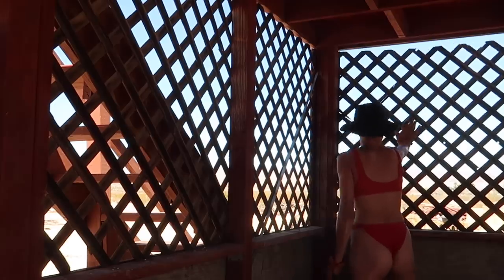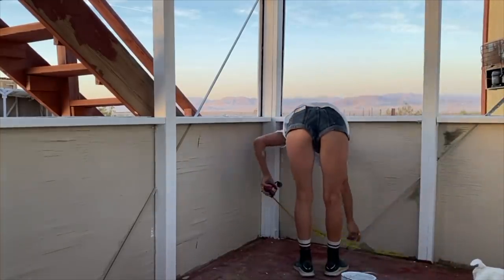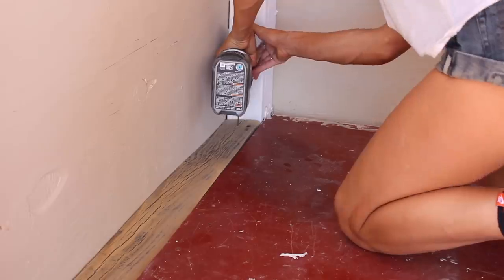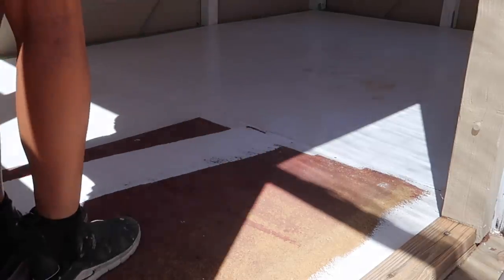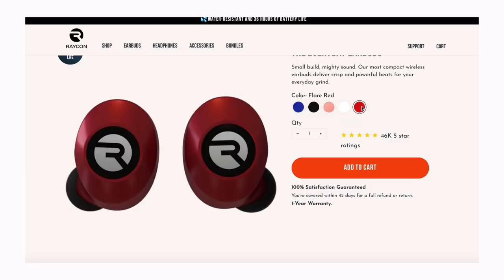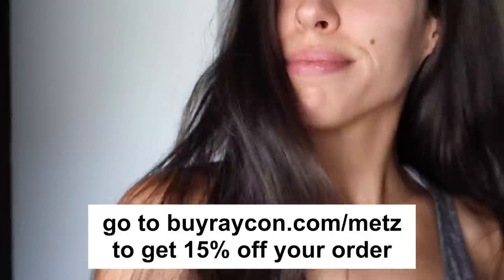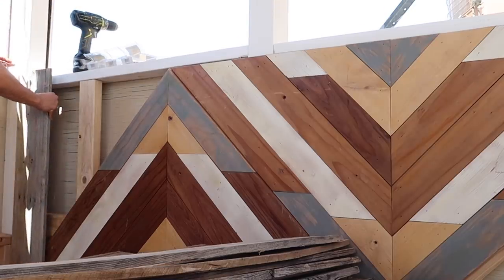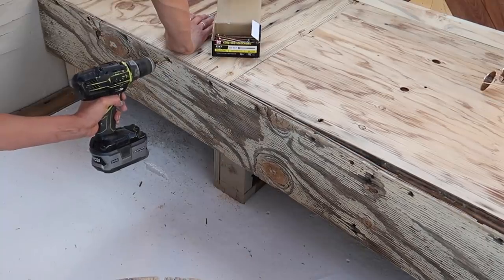DIY Backyard Makeover Part 1 | Creating My Perfect Outdoor Lounge!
The desert just gets me man. From getting lost on my property to find wood to build with to coming across a coffee table AND to top it off getting gifted those stunning wood + leather chairs which inspired this entire shade room. I really couldn’t ask for more! We are really making our way through the “party pad” and I AM LOVING EVERY SECOND xx.

00:00-00:44 Before
00:44-01:01 Demo of Lattice
01:01-01:26 Showing You The New View
01:26-01:51 Paint Update
01:51-02:41 Pallet Trim
02:41-03:47 Painting The Floor
03:47-04:49 Raycon Commercial Break
04:49-05:47 Sharing My Bad Day + Game Plan
05:47-09:33 Building Out The Space
09:33-11:44 Final Touches
11:44-13:06 Reveal